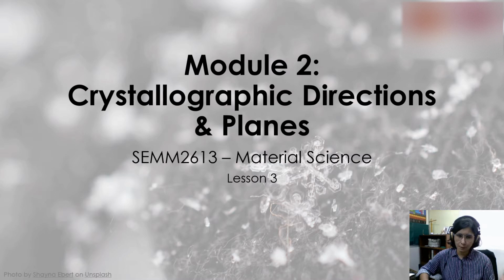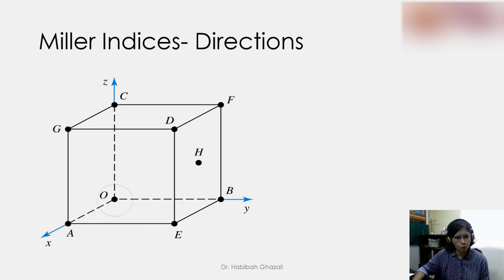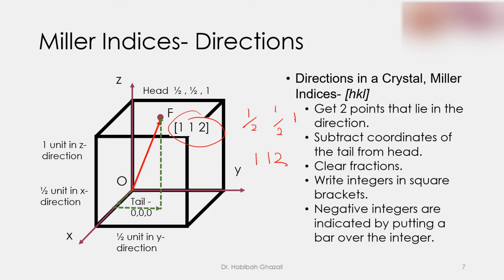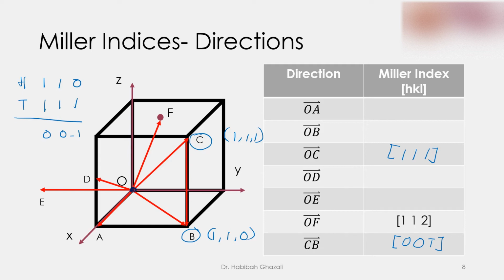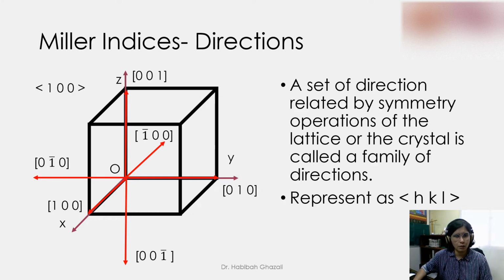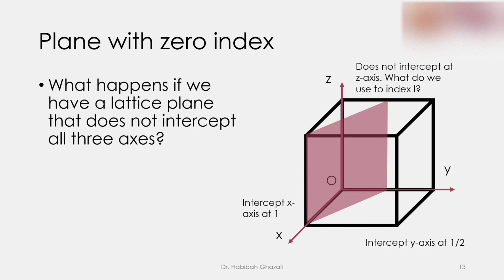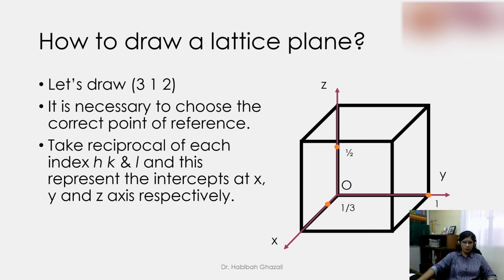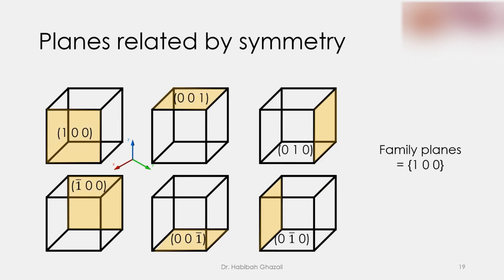Material Science (SEMM2613) - Module 2 (Lesson 3)